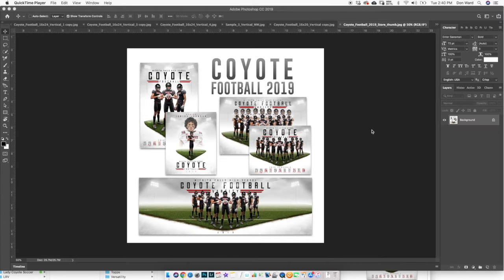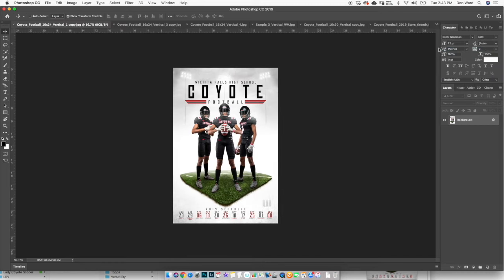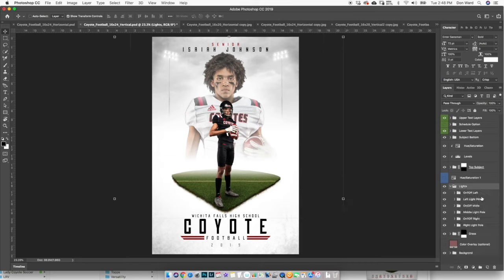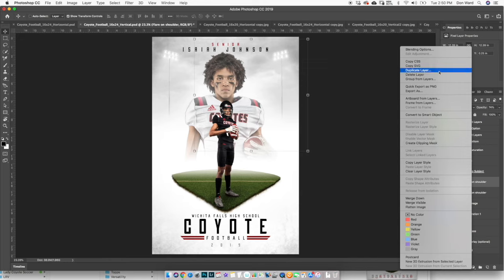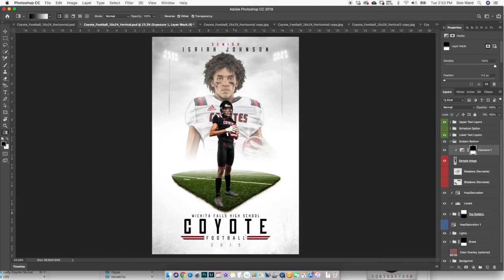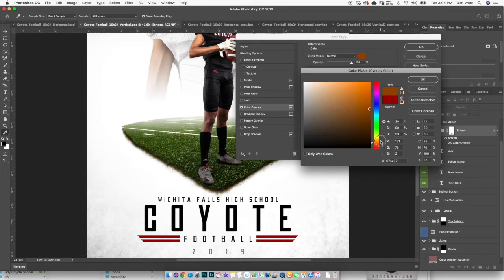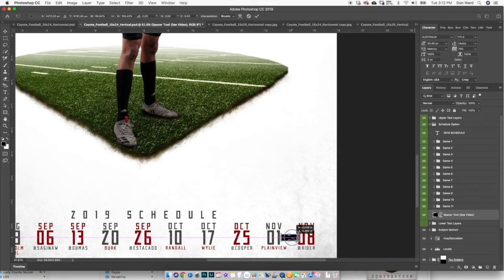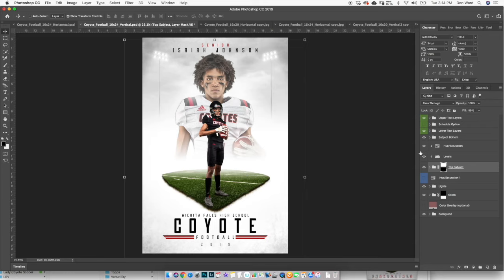Coyotes Football 2019 Photoshop Template Walkthrough Tutorial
See what the Coyotes Football 2019 template has to offer and how to customize it. Chack ut thi template and ore at 3rdcreative.com.